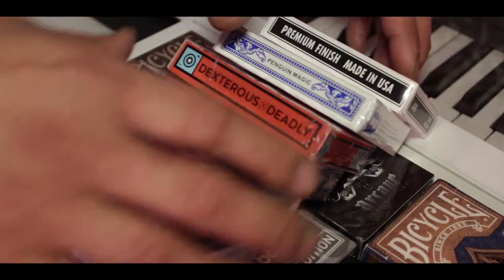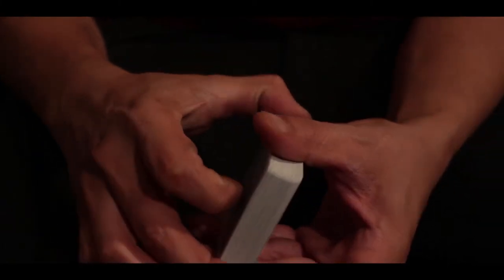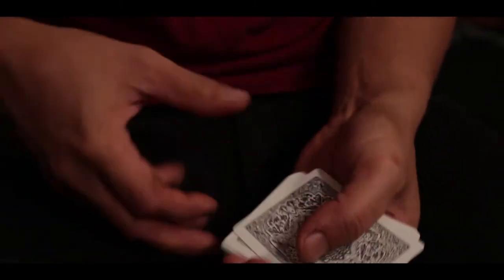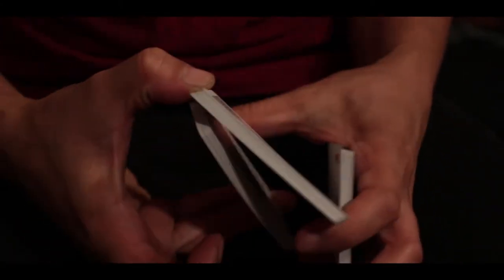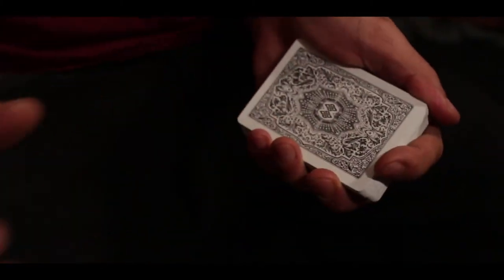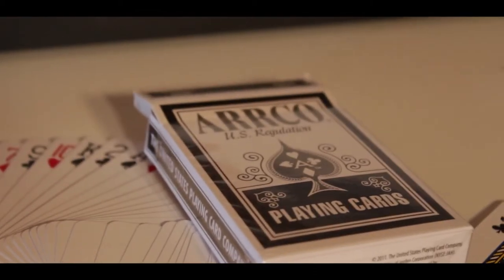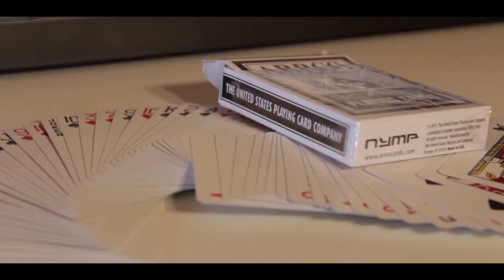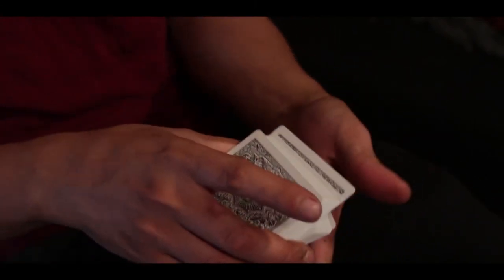ARRCO White Limited Edition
In this, my Very first Card review, i'm Goin over the Awesome ARRCO White playing cards, Hi! I'm Jonni, if your new new to this channel, I highly Suggest you Hit that Subscribe button, hit that Like Button if you found this Video informative and entertaining, and Lastly hit that Notification bell for any further videos like this, Thanks for Stopping in, and I Hope you Enjoy!

Playingcarddecks.com is where i found this deck, among others that as a collector, a Card player, or any type of enthusiast, there's definitely a Deck out there to Match any Style or Mood that may bring that little Bit Extra to your next game of blackjack, or Big 2.